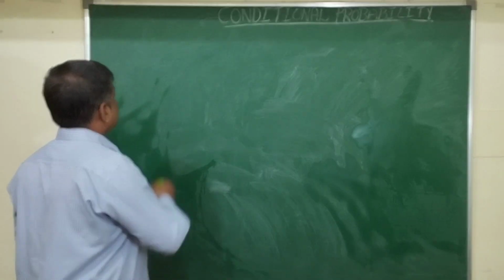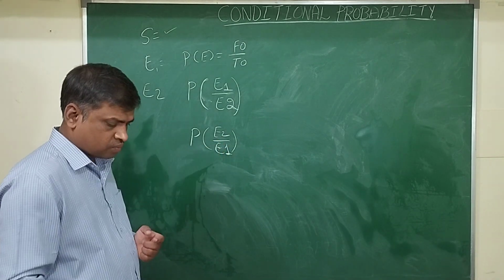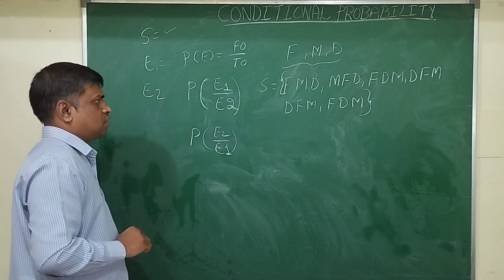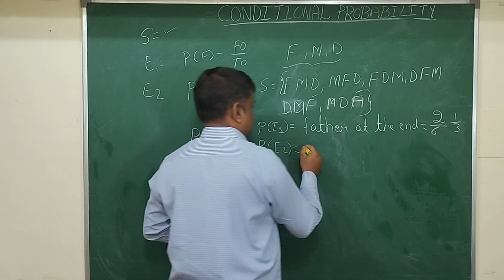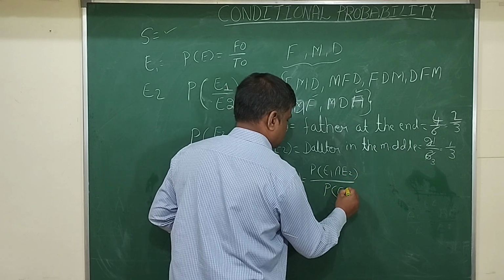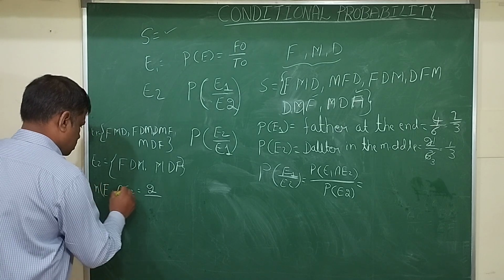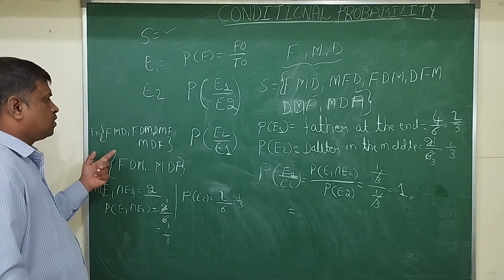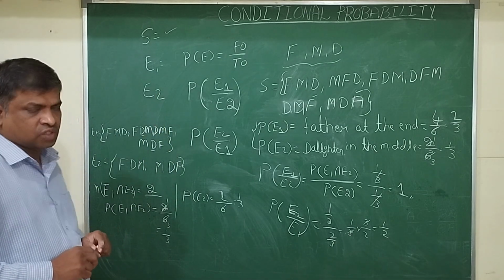Class12: Probability - Conditional Probability - Introduction